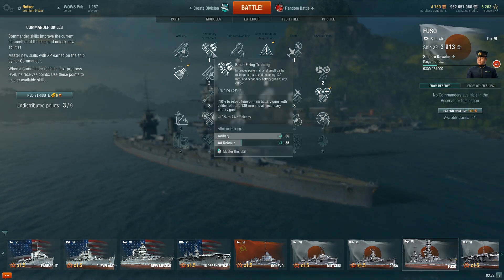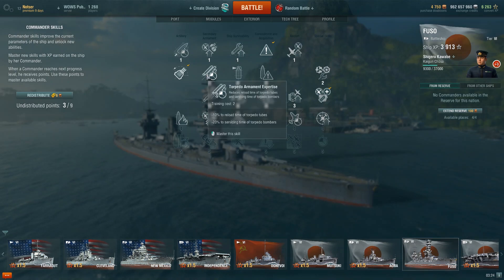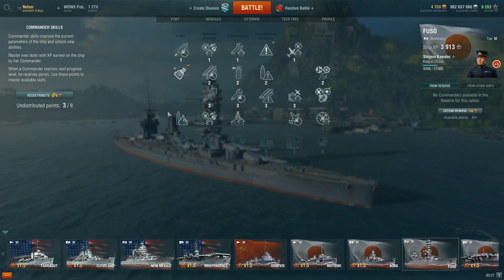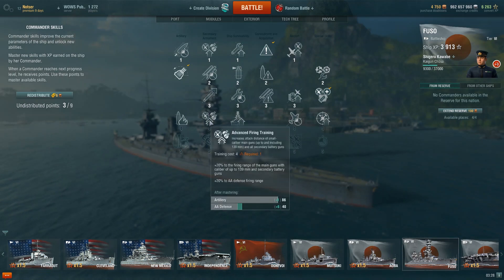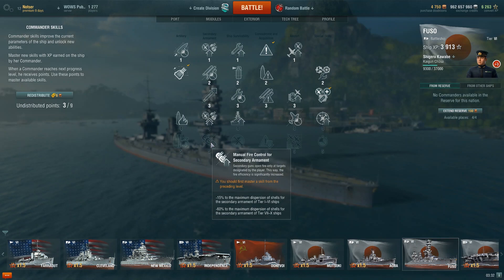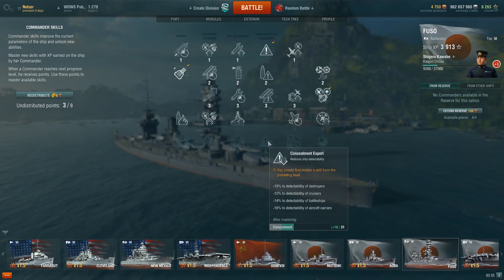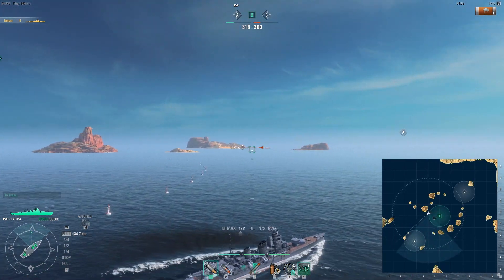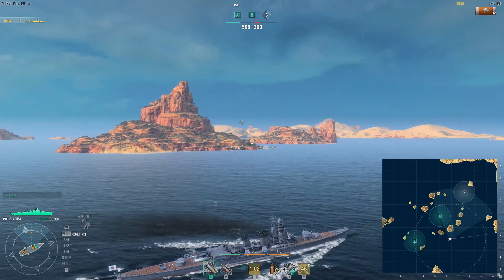World of Warships - 0.5.3 Skills + Map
0.5.3 Skill exploration, discuss my thoughts on the changes and some hidden adjustments that concern me.  There are some interesting skills that could be useful under the right meta, we'll see the direction the game takes in the future.  We also explore the brand new map Tears of the Desert.  It is a map that reminds me of New Dawn, I can't be more excited to see a high tier version of New Dawn.  Hope you enjoy both the skills and the map preview and I hope you have a wonderful day!

Tier VI Japanese Cruiser Aoba Replay